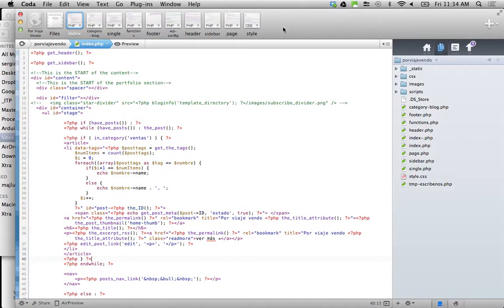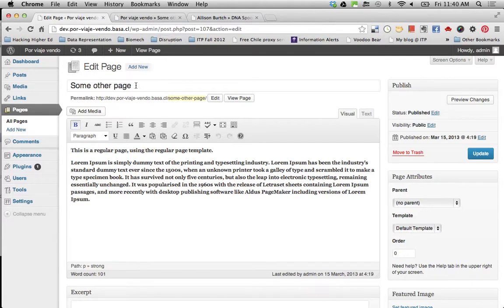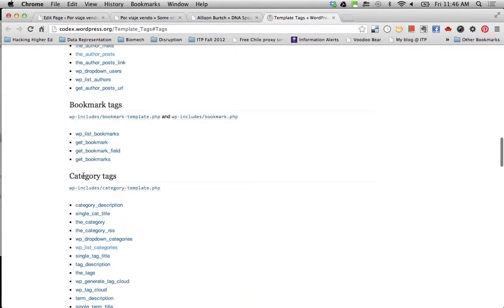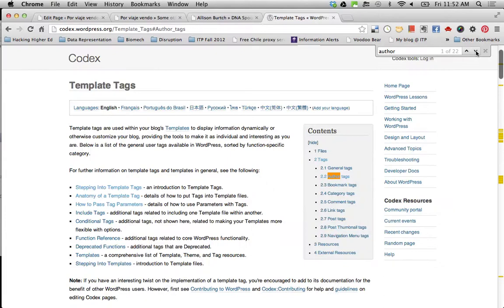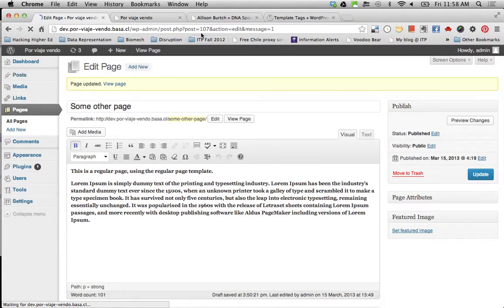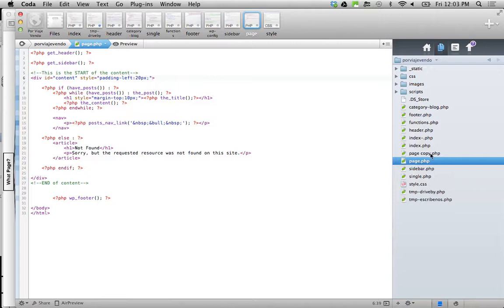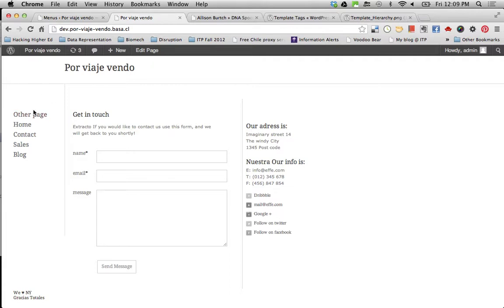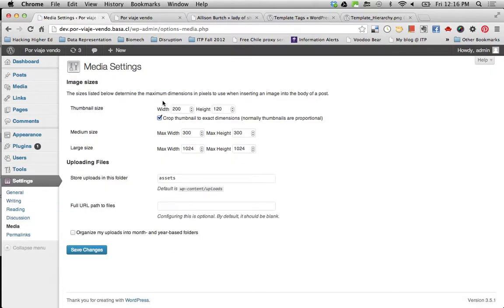Understanding core Wordpress part 2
A Drive-by at ITP, on the subject of Wordpress.

The topic list covered was:

- Template Hierarchy
- Template Tags
- Content types, page / post / link / other, custom
- Content, taxonomy & organization, category / tag
- Extending functionalities, plugins, widgets, menus, custom fields, functions.php